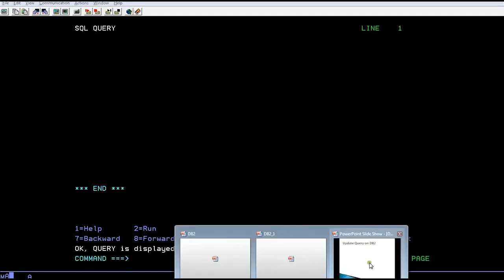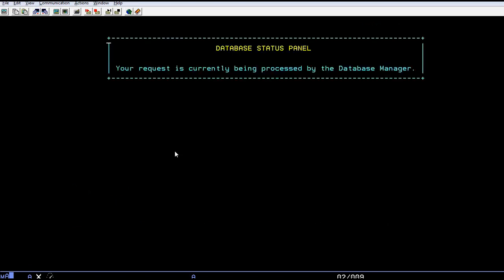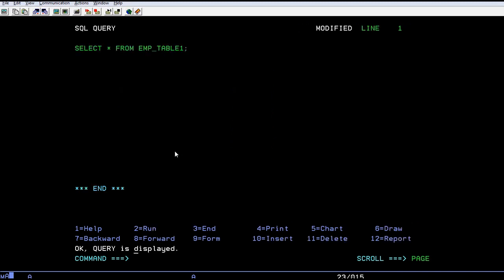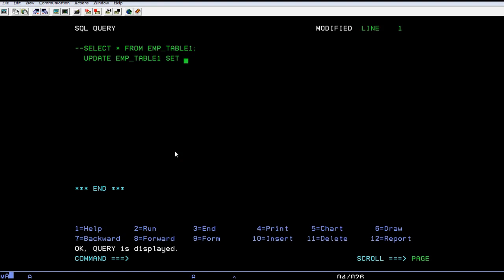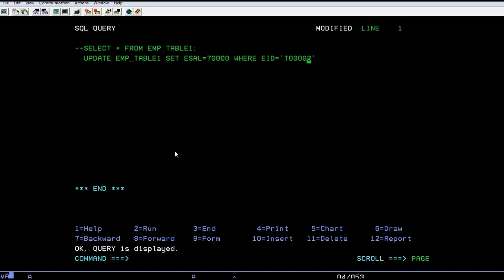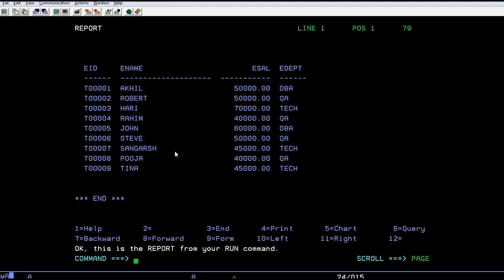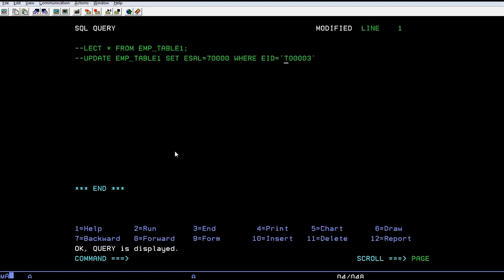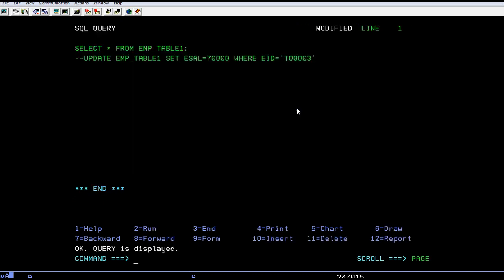SQL Update Query Using QMF -Mainframe DB2 Practical Tutorial - Part 21 (Volume Revised)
SQL Update Query Using QMF -Mainframe DB2 Practical Tutorial - Part 21, In this video you will learn about SQL Update Query Using QMF in mainframe db2
Check the latest updates from my telegram channel .